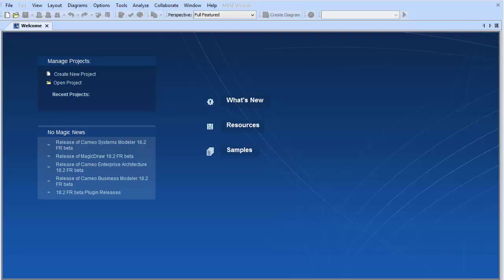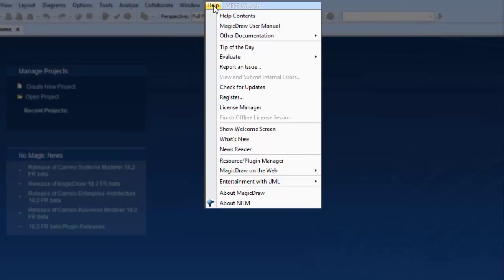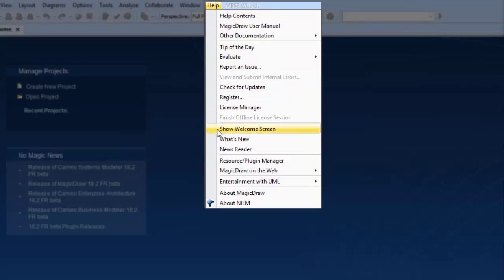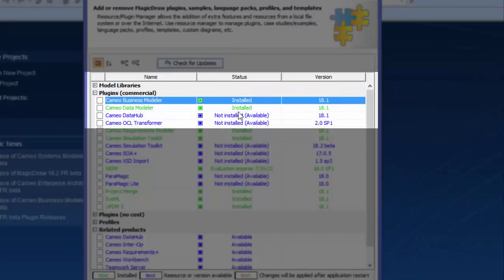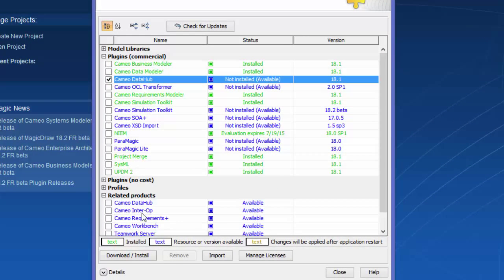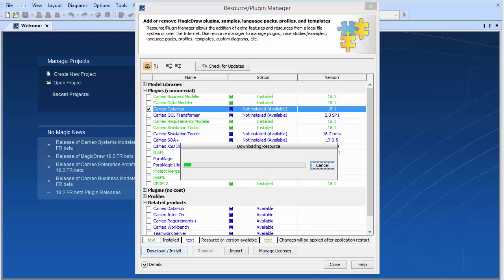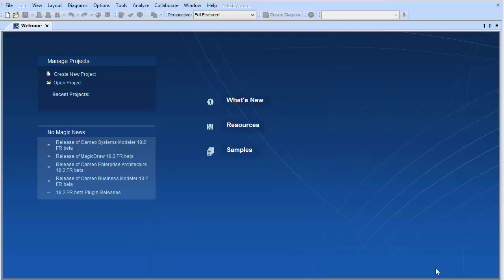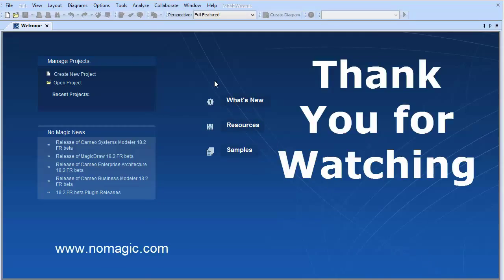Installing and Configuring Cameo DataHub 18.1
The video will walk a user through the process of installing Cameo DataHub 18.1